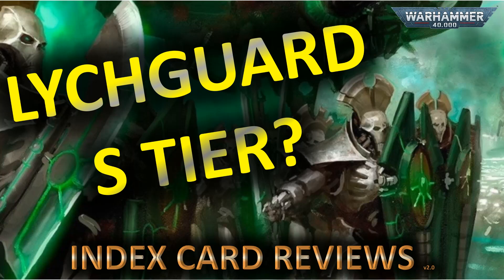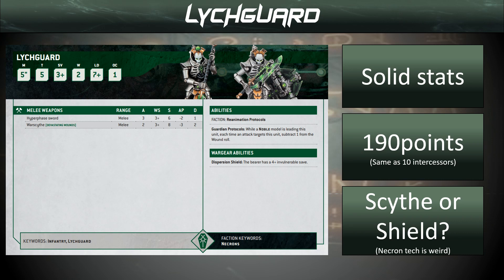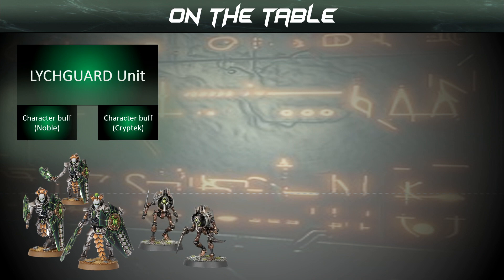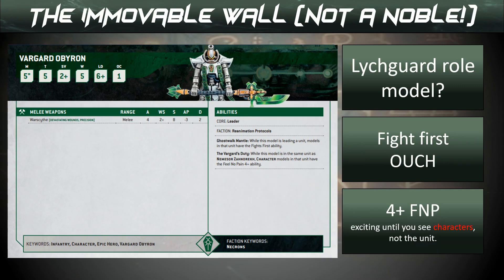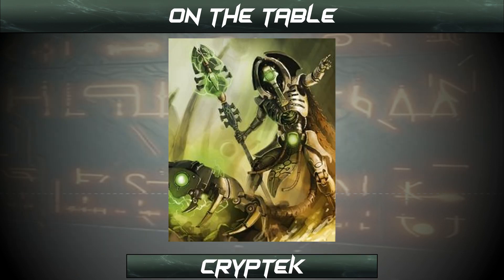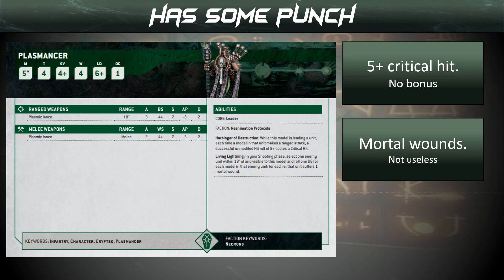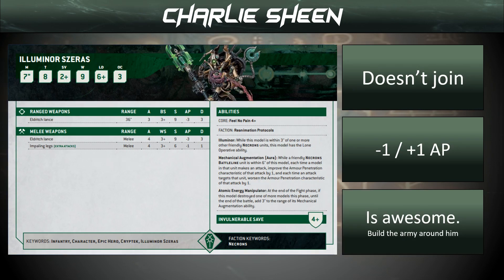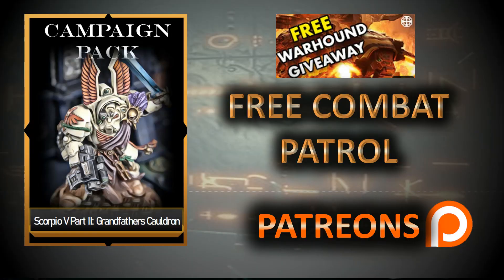Lychguard S tier in 10th? Necron's best unit in 40k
Lychguard in 10th, how good are they, what combinations do we want and how they can be used!

Free monthly giveaways. This month a Combat Patrol of your choice

If you're reading this, welcome to the crusade, likes and subs go a hell of a long way.

We reply to ALL comments